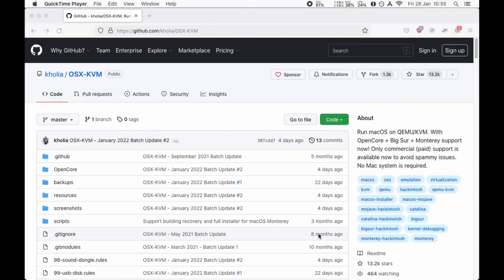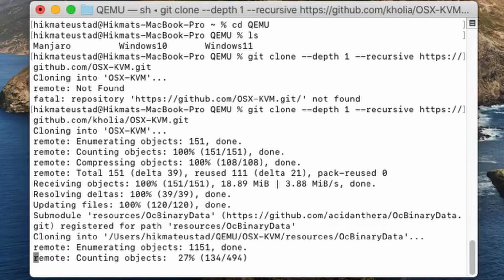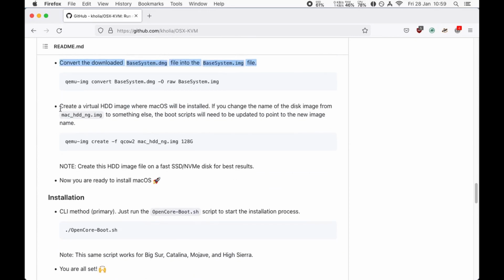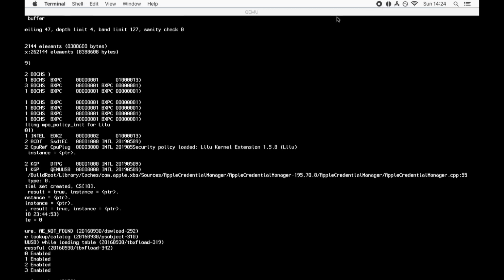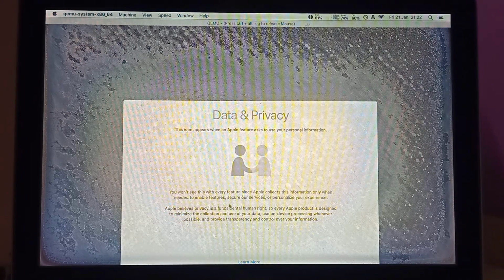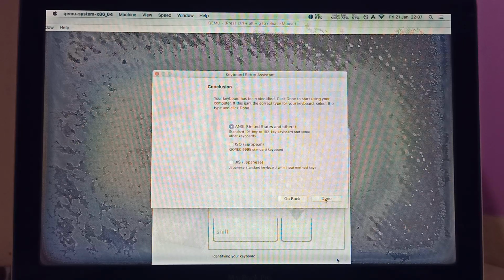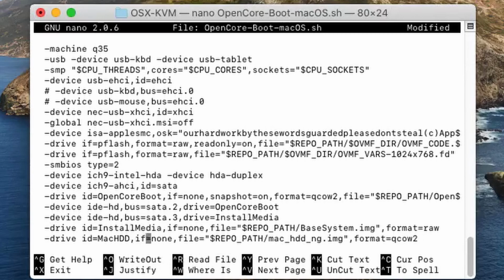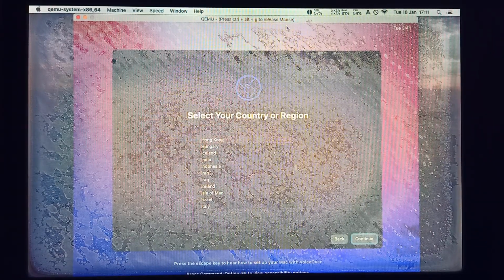Install macOS Virtual Machine VM On macOS Using QEMU Powered By Apple's Hypervisor Framework HVF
This video is a macOS Host Tutorial For QEMU On Intel Based Macs. We employ the Hypervisor Framework (HVF) which Is Inbuilt Into macOS For Hardware Acceleration giving us a performance boost. We will use the qemu command line options/arguments to create our Virtual Machine (VM) on my early 2011 Macbook Pro. It should work on any version or model of Mac such as Macbook Air, Mac Mini etc.

We will be employing an open source repository on Github. Using the script you can install macOS Monterey, Big Sur, Catalina, High Sierra or Mojave.

Using QEMU Kernel Virtual Machine KVM learn how to install and run Mac OS in a virtual machine VM on Mac

Play with QEMU. It is fun.

This is a going to be a long and fun ride so stick with me till the end.

We will be running macOS on Mac using open source QEMU. QEMU is a generic and open source machine emulator and virtualizer.

All this information explained in detail.

We will be using QEMU which is a free and open-source emulator and virtualizer that can perform hardware virtualization.